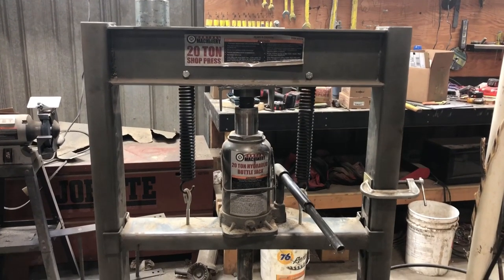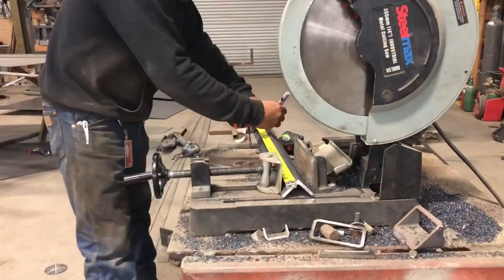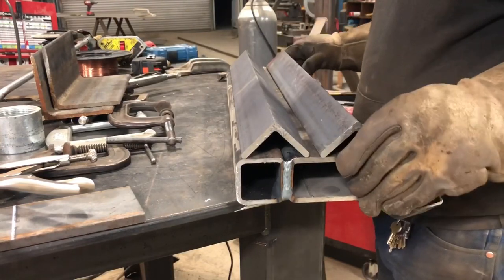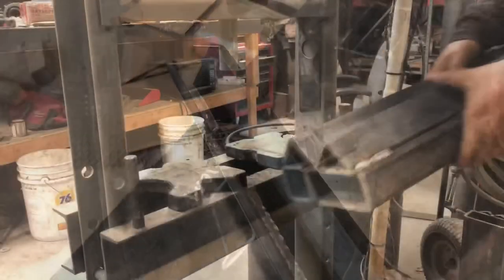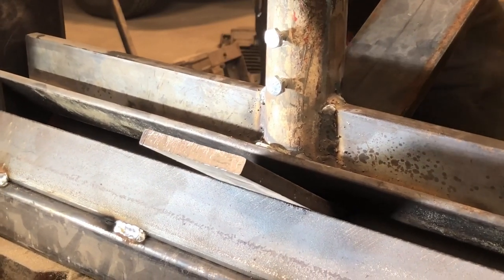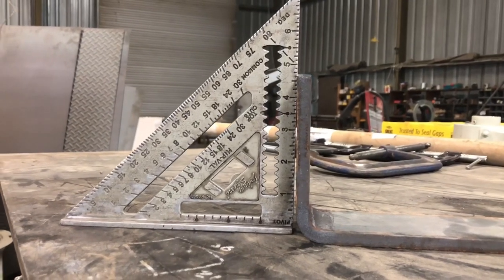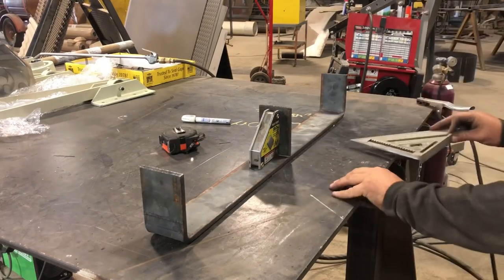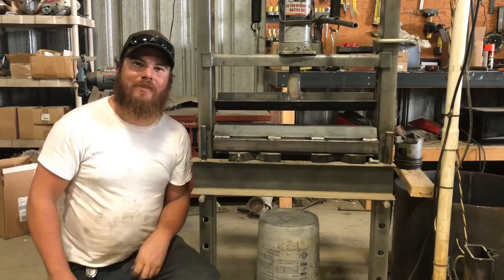How to make a press brake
Follow along as I show you how easy it is to make this handy tool!